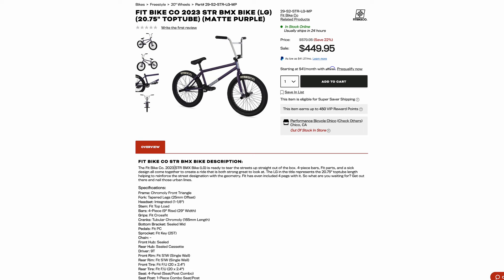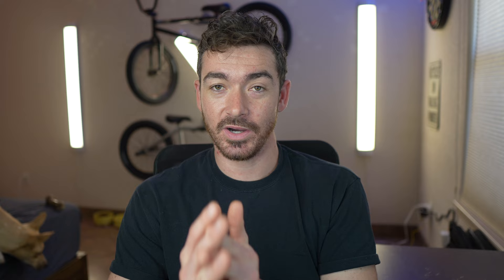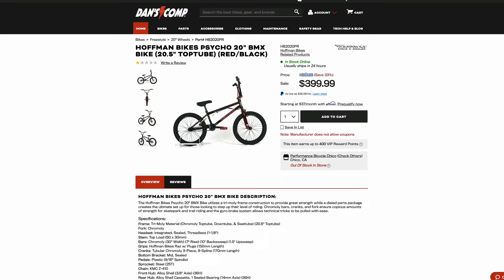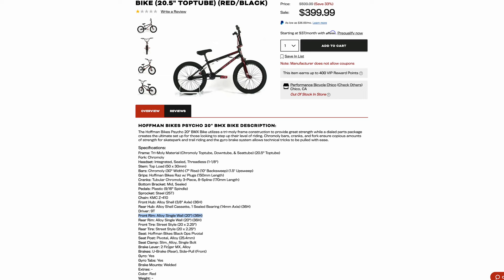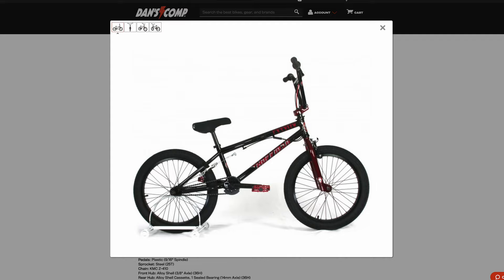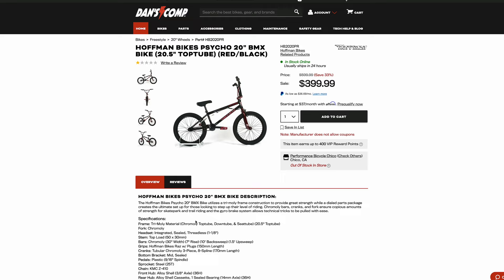TOP 5 MOST OVERRATED BMX BIKES - (Watch Before you Buy a BMX Bike)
❓ | Ask your BMX Questions
📸 | Show off your bike
📈 | Learn new tricks

Request a BMX Recommendation